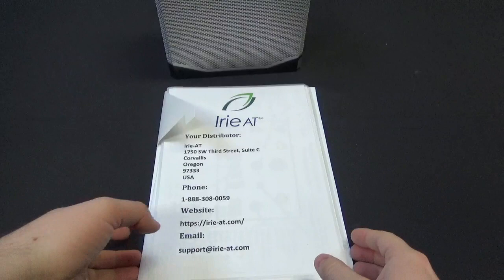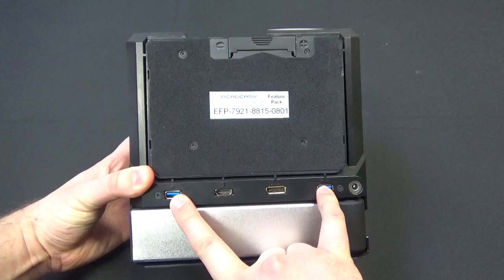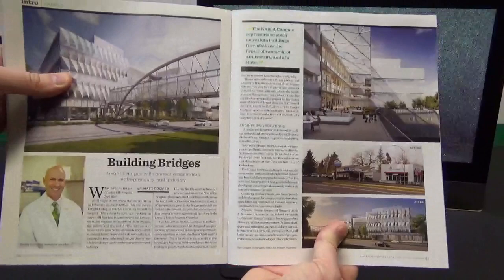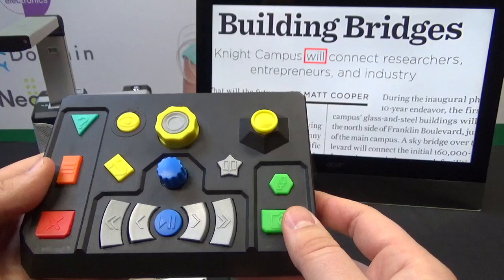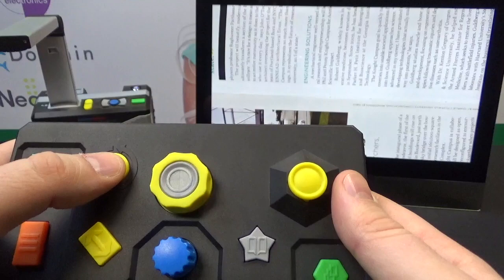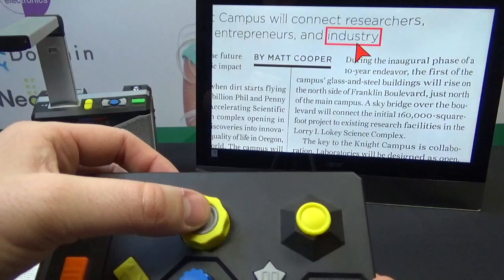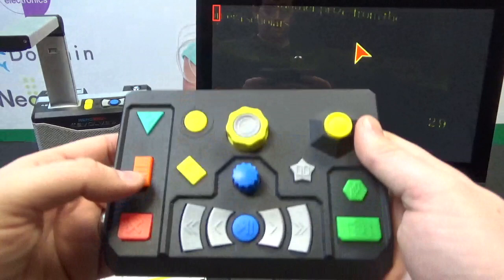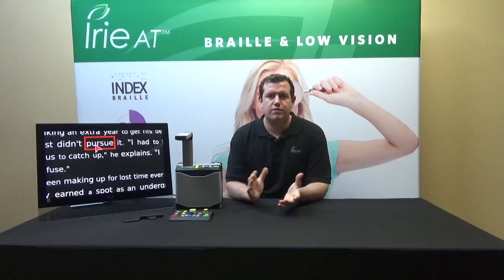John's Demo Room | ReadEasy Evolve